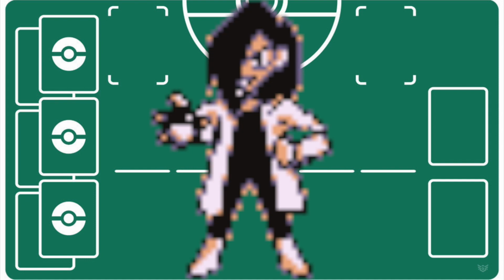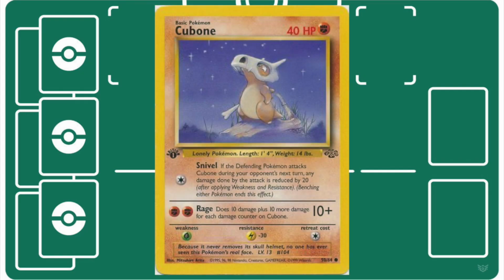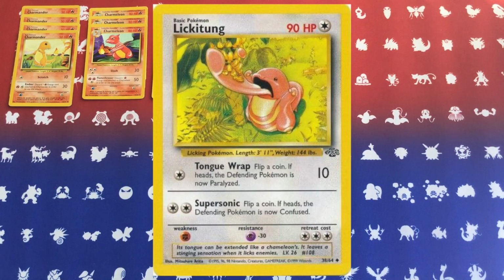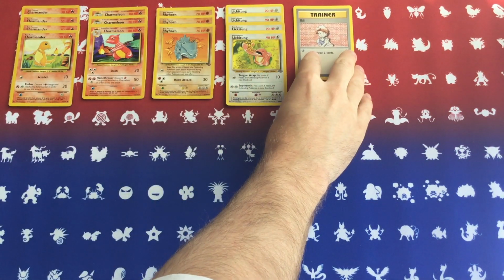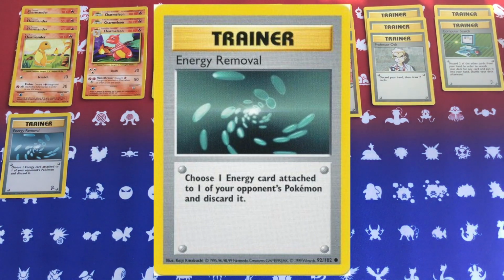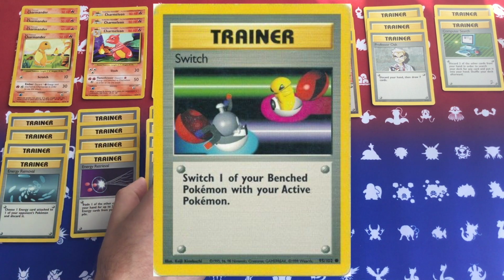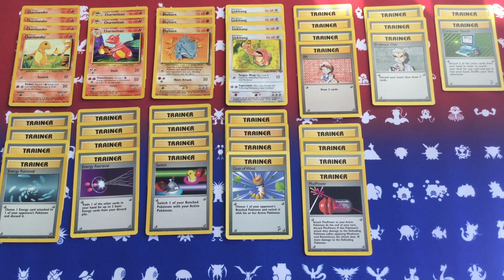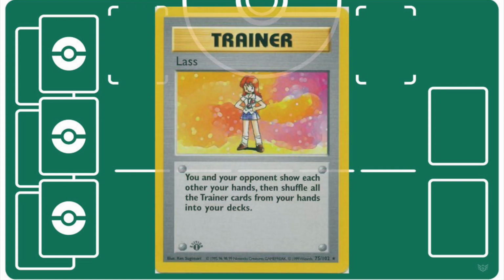PokèManiac Theme Deck: Base-Fossil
Gym Leaders and Rocket Grunts get their own special cards, why not show some love to the other trainer classes within Pokèmon? This build focuses on Pokèmon used by the PokèManiac Trainer Class.

Find me at any (and all) of these platforms:

Poke'mon Go: 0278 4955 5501
PSN: DrunkShuckle
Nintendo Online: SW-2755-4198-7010